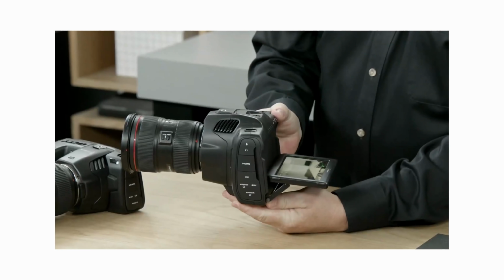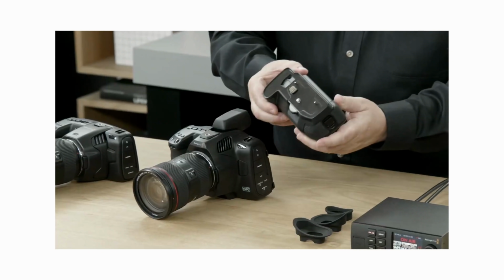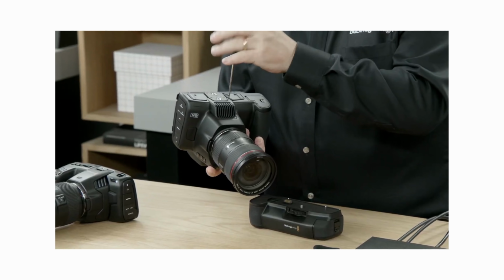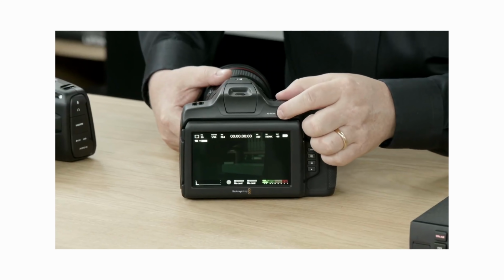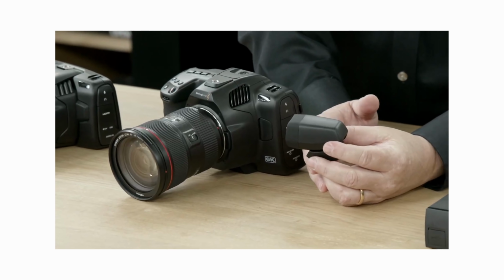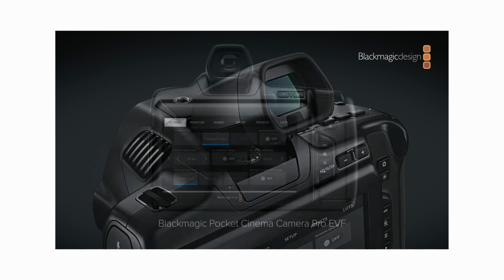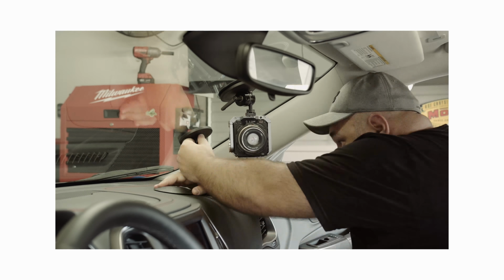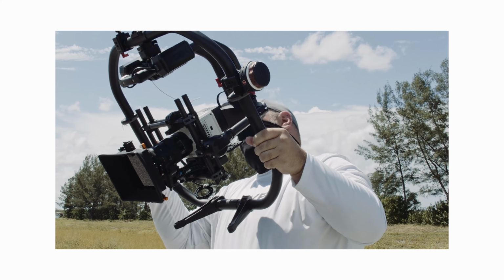BMPCC 6K Pro - My Blackmagic Pocket 6K Pro First Impressions [Best Budget Cinema Camera 2021?]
The BMPCC 6K Pro is here! Join me in this video for my first impressions and initial thoughts on the new Blackmagic Pocket 6K Pro cinema camera. EDIT: I missed the specs that show you CAN now film 4K in BRAW. Good news!!!

Will this be the best budget cinema camera of 2021 or is it going to flop? I talk about the BMPCC 6K Pro specs and new features as well as briefly touch on who I think the Blackmagic Pocket Cinema 6K Pro is for.

🎥 CAMERA GEAR I USE:
Camera Batteries
The Best Run & Gun Tripod
Main Lens
Wide Lens
Run & Gun Lens
Matte Box
ND Filters
Lightweight VND Filter
Aputure Lights
Camera Bag
The Best Bag for Camera Rigs
Camera Case